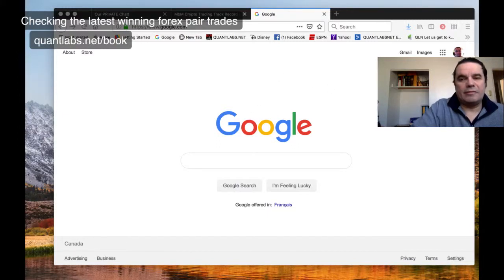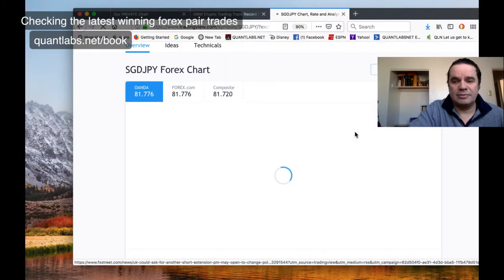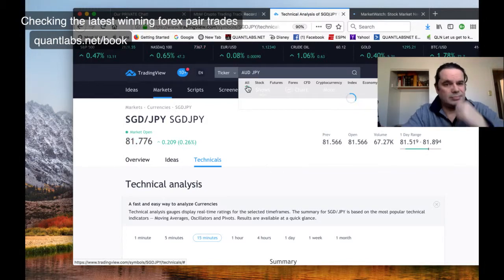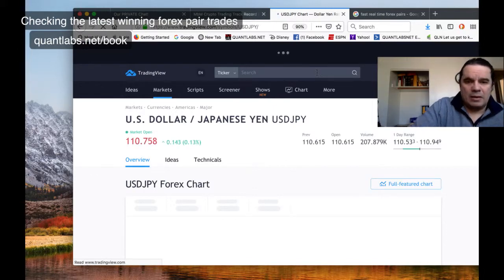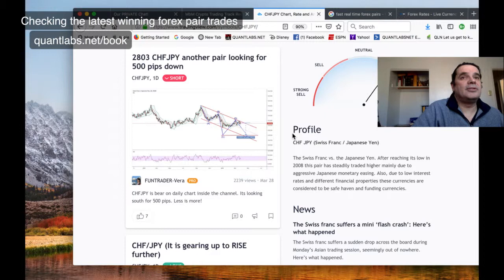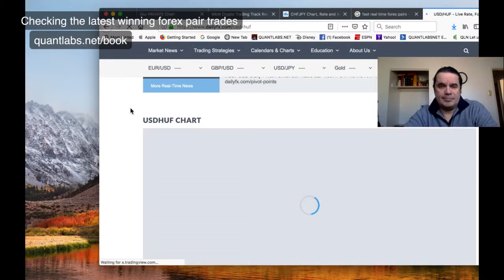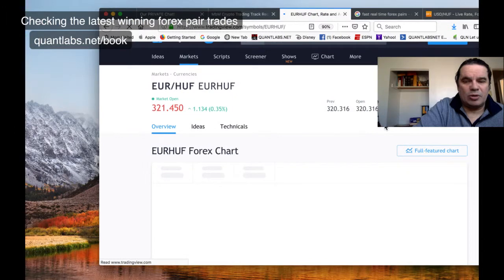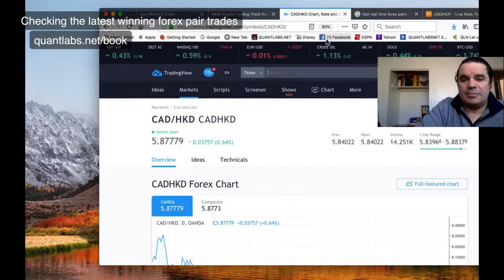Checking the latest winning forex pair trades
This includes USD HUF and EUR HUF despite the Asian are now in sell